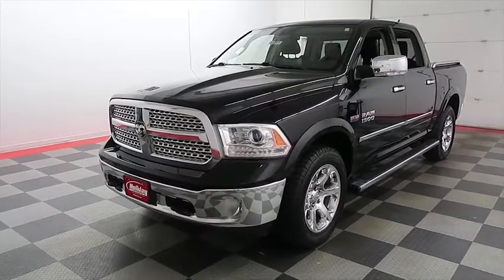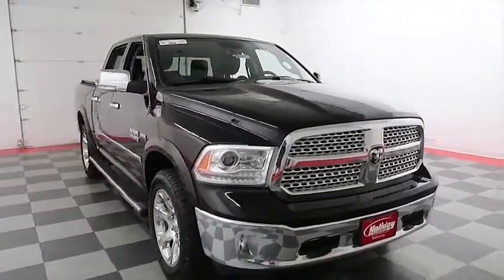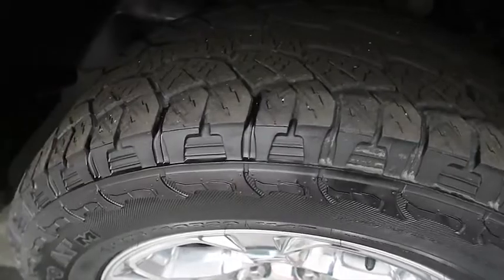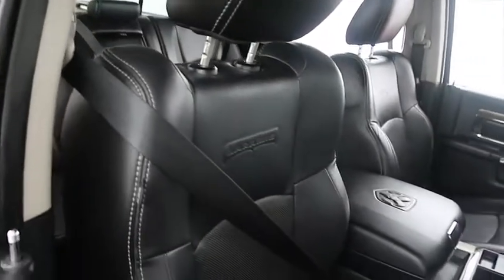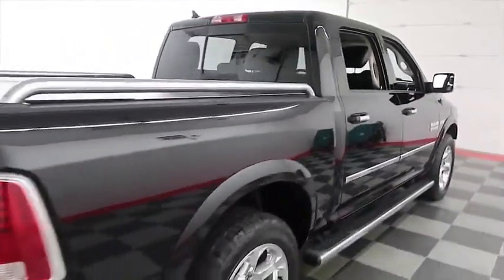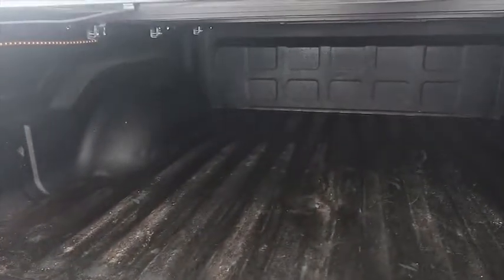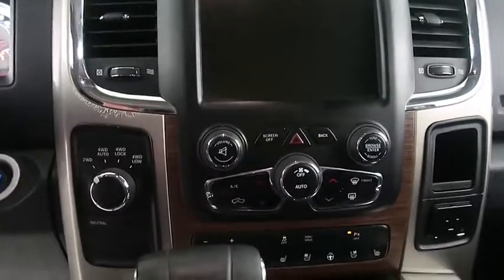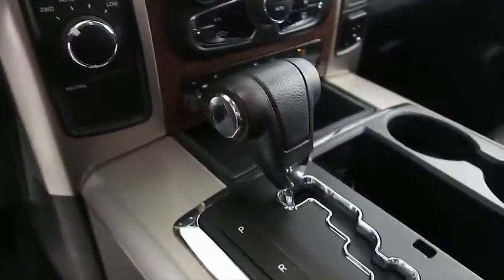2013 Ram 1500 A8293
2013 RAM 1500 Fond du Lac, WI
Stock# A8293

Holiday Automotive
321 N Rolling Meadows Dr. Highway 41 and Highway 23

4WD | GPS NAVIGATION | BACK-UP CAMERA | TRAILERING PKG | BLUETOOTH COMPATIBLE | CONVENIENCE GROUP | PROTECTION GROUP | CLEAN TITLE | LEATHER TRIMMED HEATED/VENTILATED FRONT BUCKET SEATS | HEATED SECOND ROW BENCH SEATS | 20  X 9  CHROME CLAD ALUMINUM WHLS.